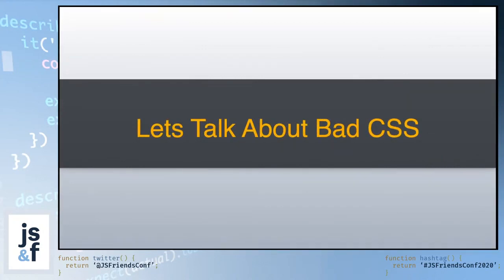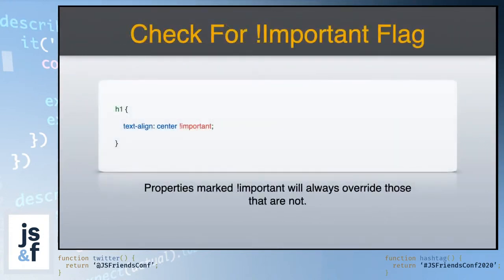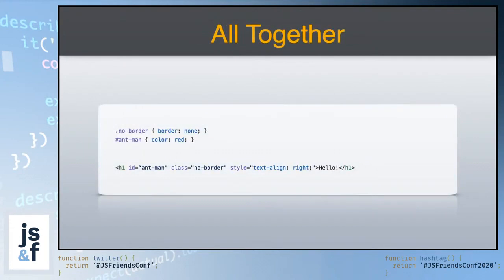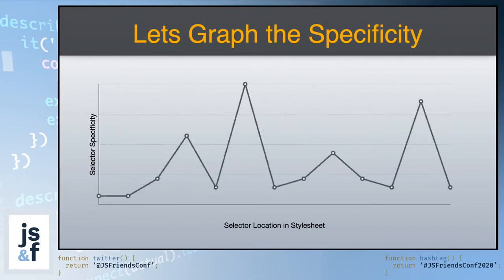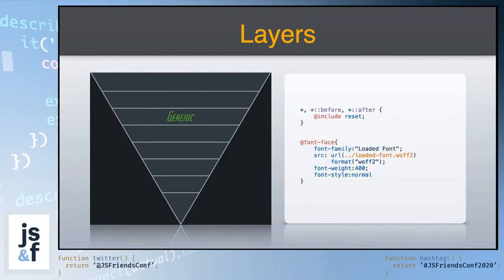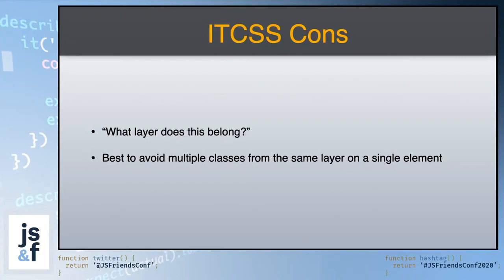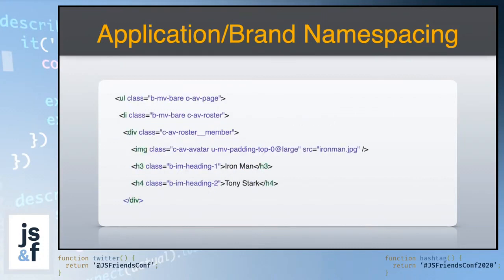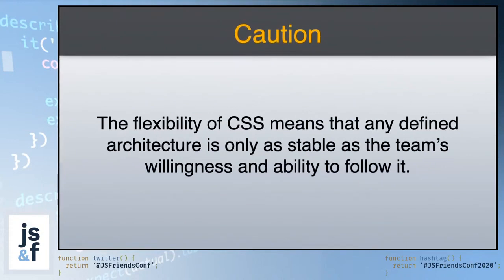Conference 2020 Track 6 - Russell Skaggs - The ABC's of Architecting Better CSS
Unregulated, stylesheets will inevitably become a mess of conflicting patches and hot fixes as each project faces fast approaching deadlines and bugs. During this session we will review how CSS applies its styles and learn to use this information to build maintainable stylesheets that scale.